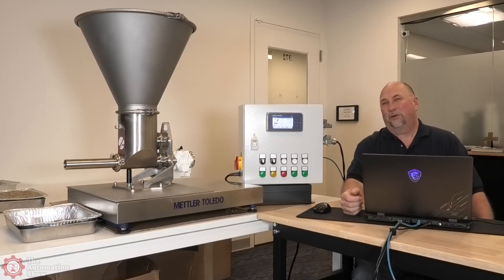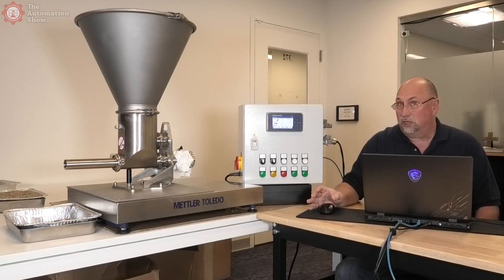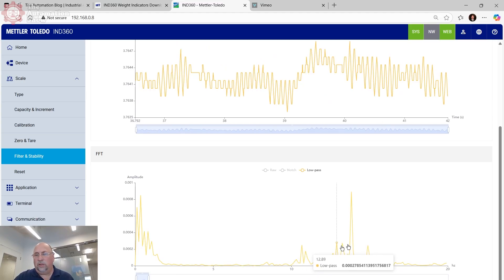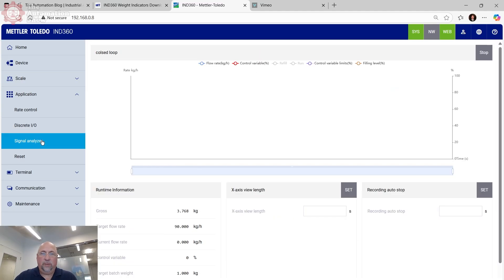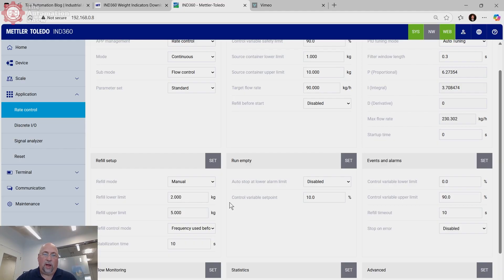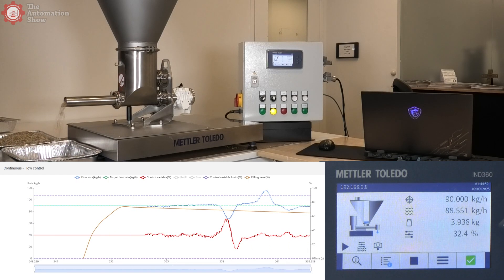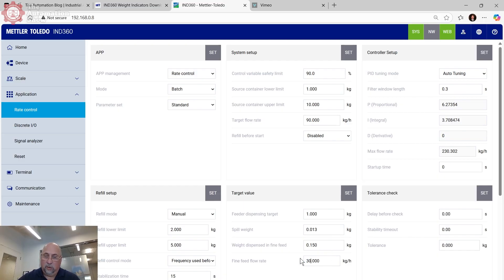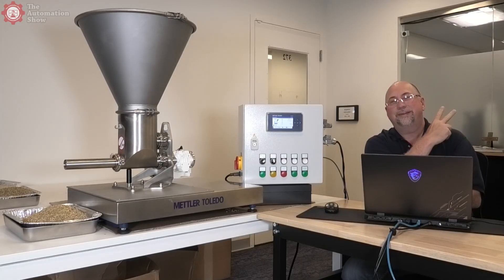Mettler Toledo IND360 Rate Control Application Setup and Test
Shawn walks through setting up a Mettler Toledo IND360 for Rate Control Applications (Continuous and Batch,) including using the System Identification (auto-tuning) feature, in this episode of TheAutomationShow.

Become a member to unlock hundreds of "member only" videos at YouTube.com/@InsightsIA/Join